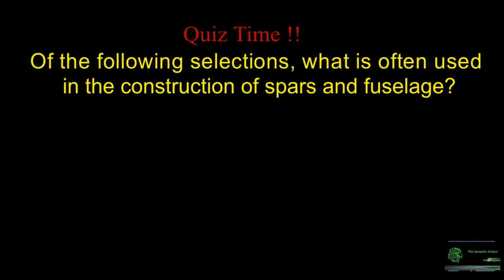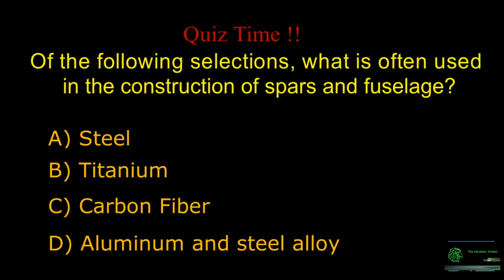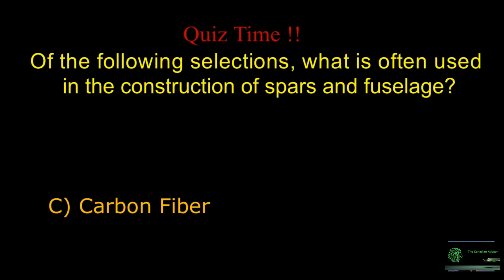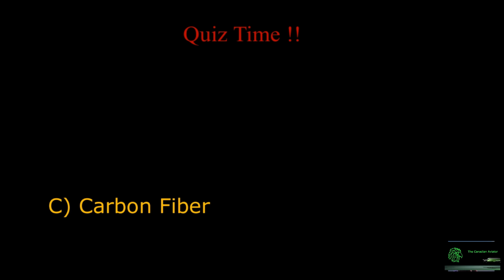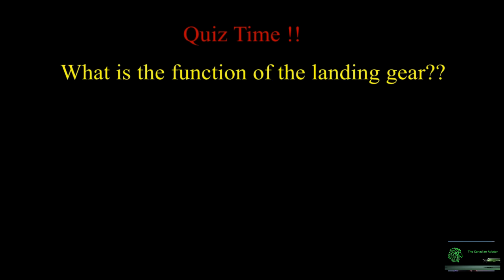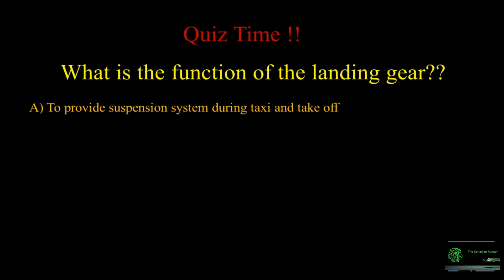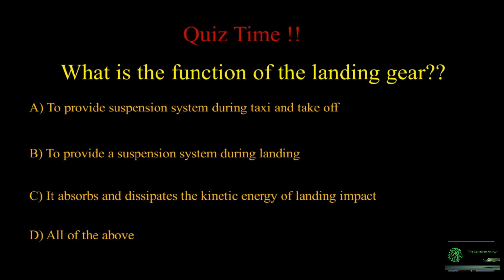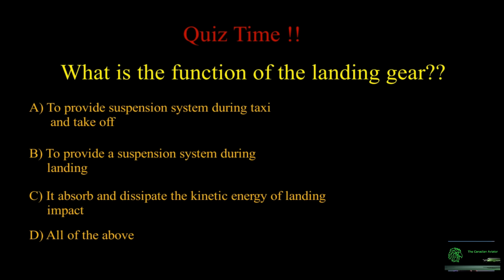Episode 1 : Airplane Parts And Components (2022)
Introductory video about Airplane Parts and Components, geared towards student pilots and enthusiasts. Transport Canada similar commercial license quiz at the end of the video.